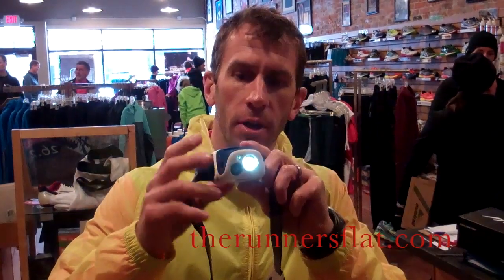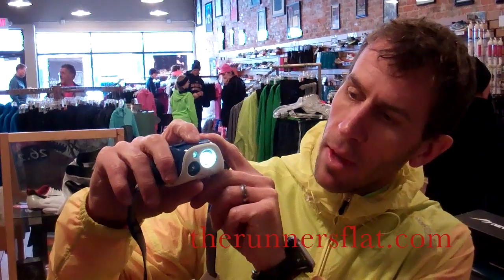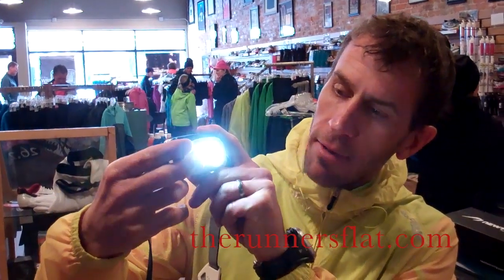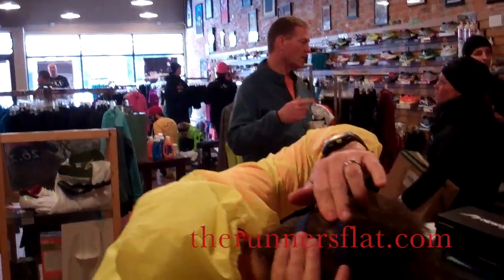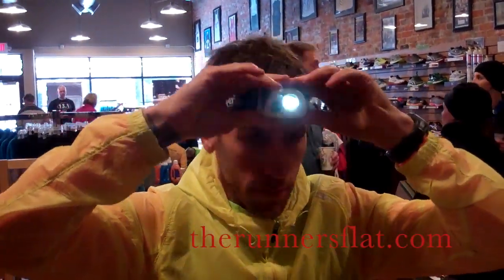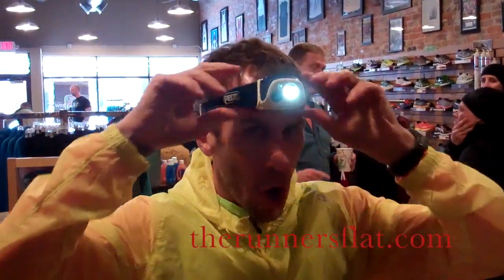Petzl Tikka R+ Main Review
The 2014 line of Petzl headlamps roll out a sweet fleet of brighter, greener, smarter products that are priced right.  The Petzl Tikka R+ uses Reactive Lighting along with a fully rechargeable lithium ion battery to rock 170 lumens intelligently of course.